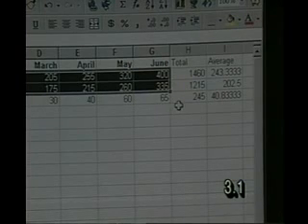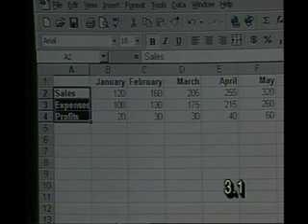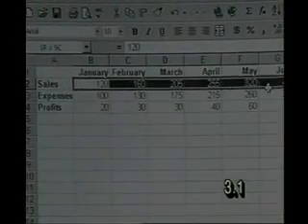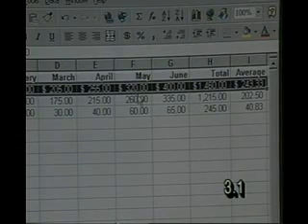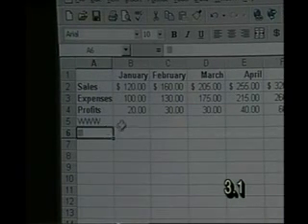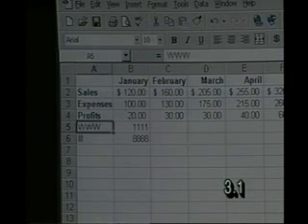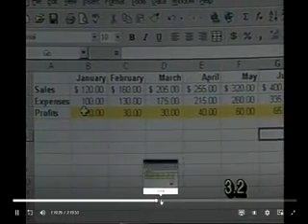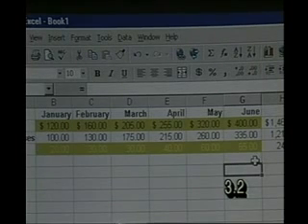Keystone Learning Systems: Excel 97 Beginning - Chapter 3, Section 1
Keystone Learning Systems: Excel 97 Beginning
Chapter 3: Worksheet Appearance
Section 1: Simple Formatting and Colors